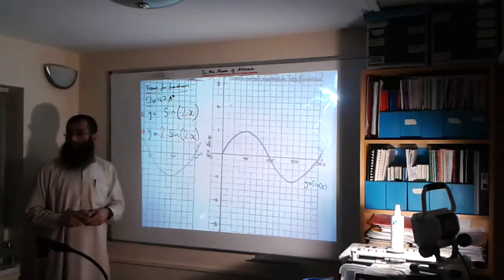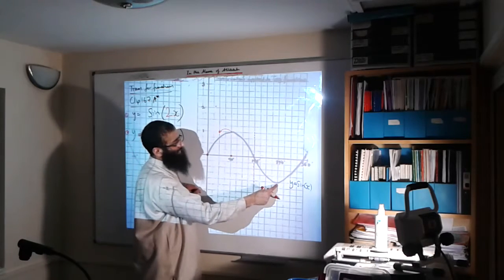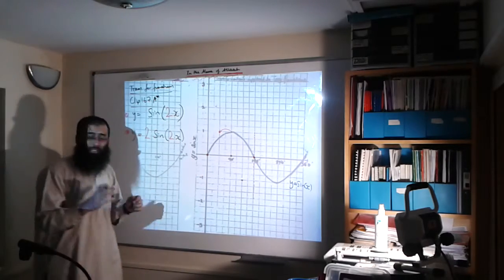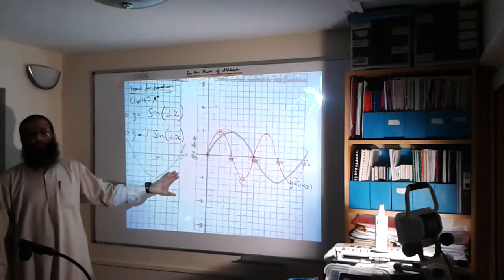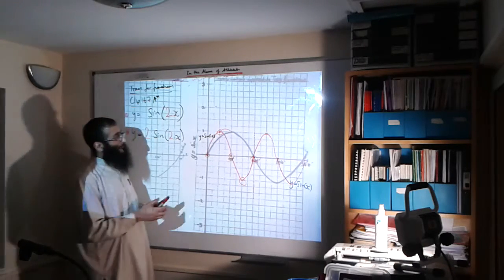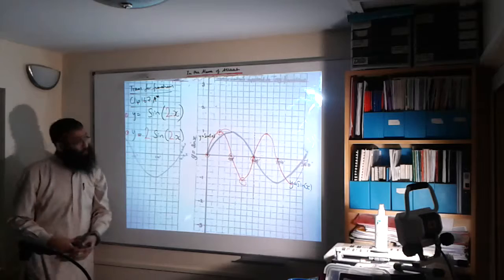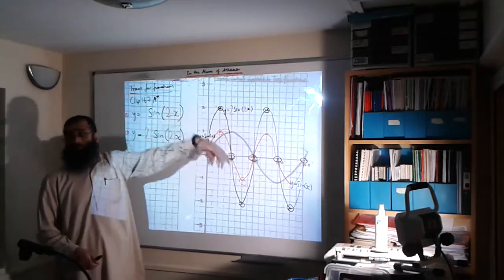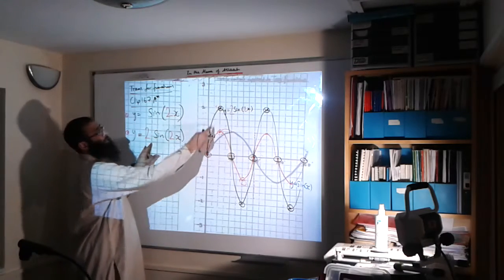Clip 167 Grade A* Transformation of functions 6